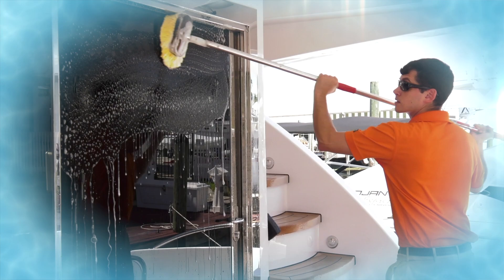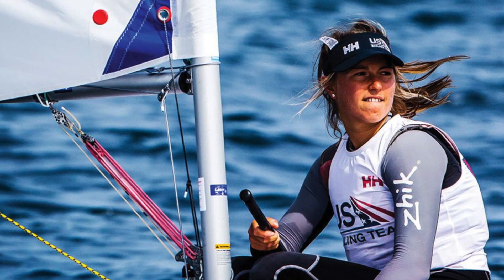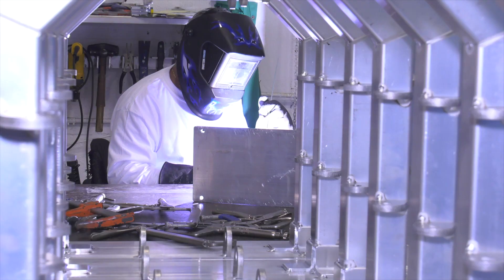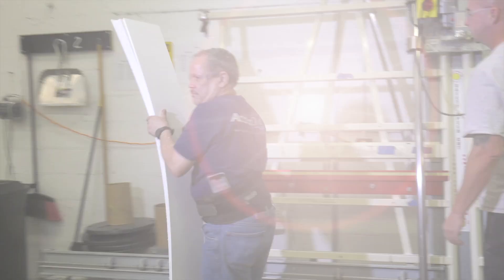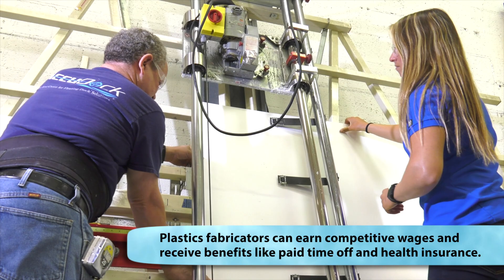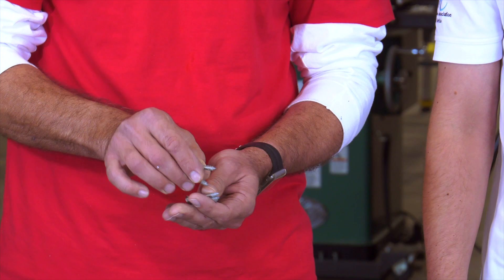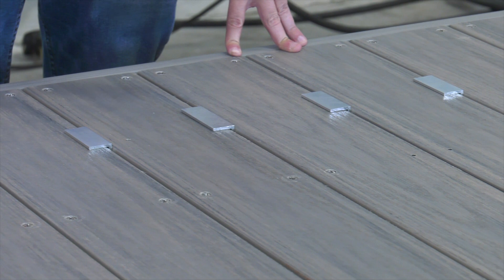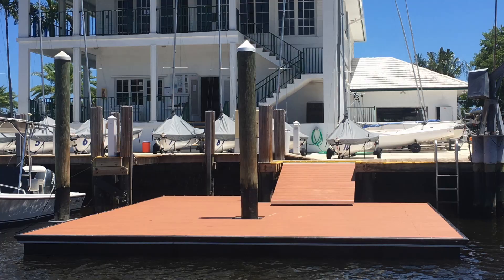Salty Jobs - Season 2 Ep. 6: AccuDock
Watch Sean Smith and his surprise Salty Jobs’ co-host as they ‘go for the gold’ with AccuDock floating dock systems.

Salty Jobs is an educational video series from the Marine Industries Association of South Florida that showcases marine industry career opportunities in the South Florida area. The goal of this series is to introduce a wide range of jobs associated with the marine industry to local schools, workforce agencies, and the public.